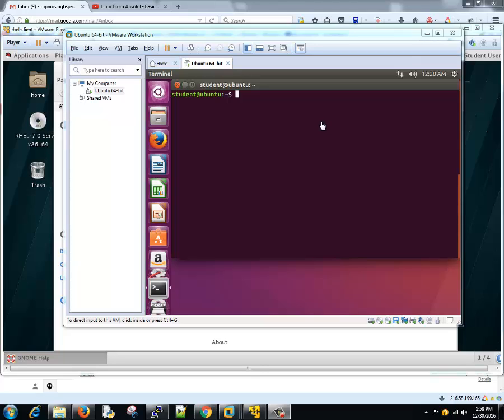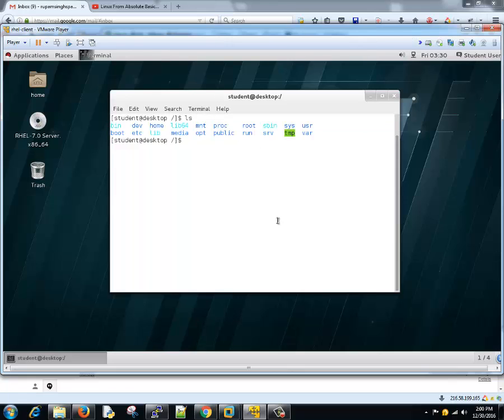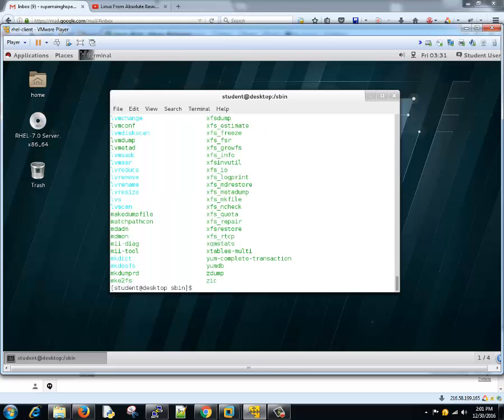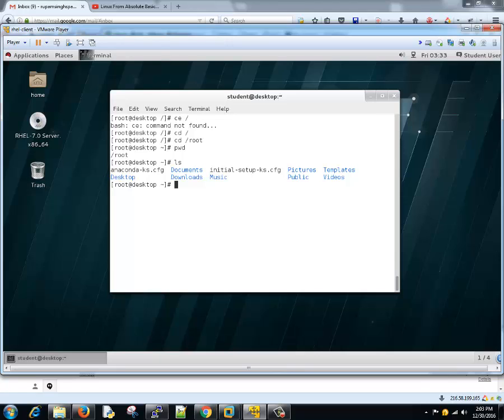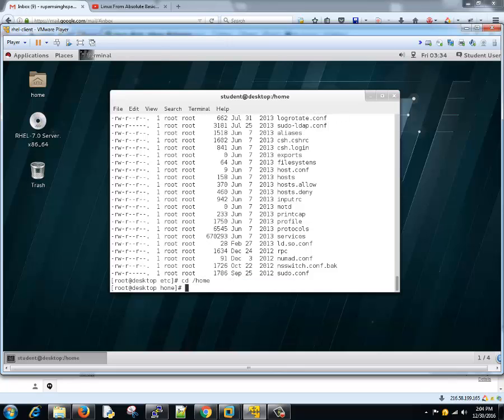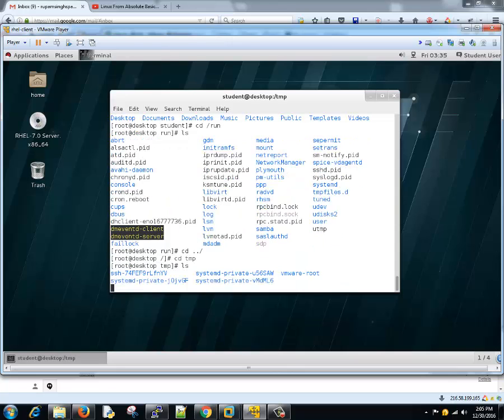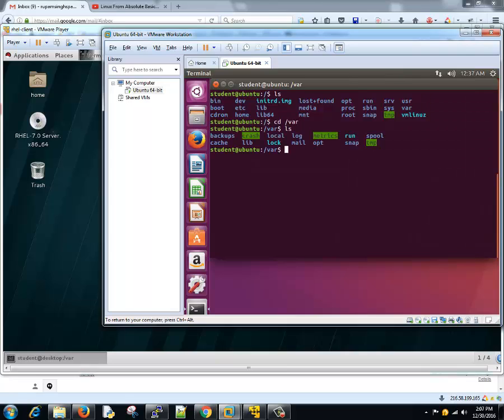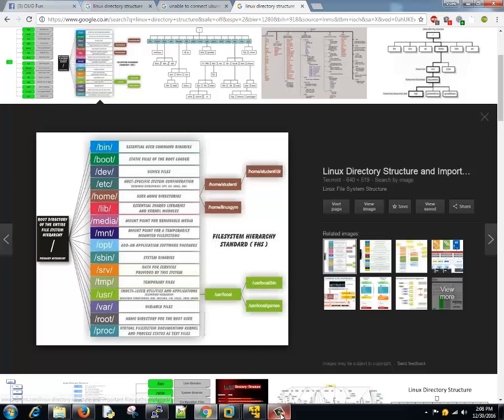Linux Directory Structure | Linux Tutorial #4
This video talks about the most important directories of any Linux based environment. I have given example of red Hat and Ubuntu directories. After learning this tutorial you should be able to understand ubuntu directory structure, red hat linux directory structure.